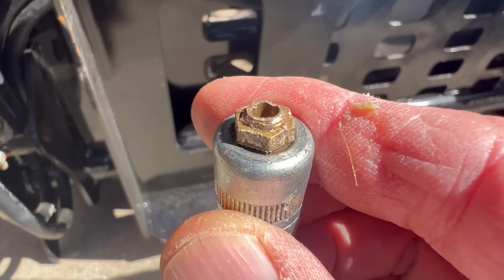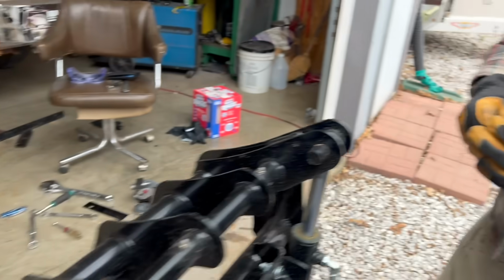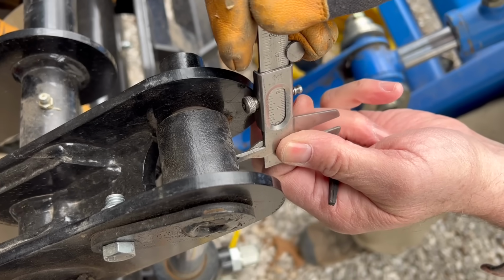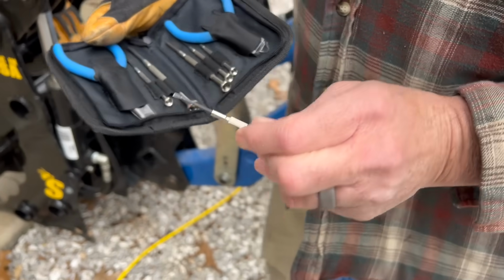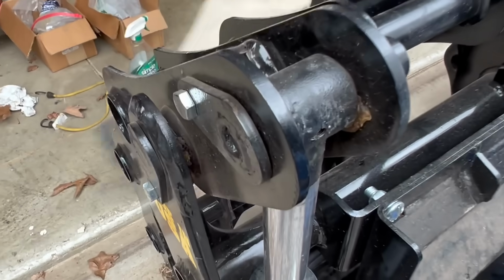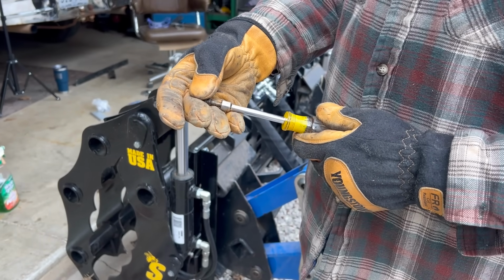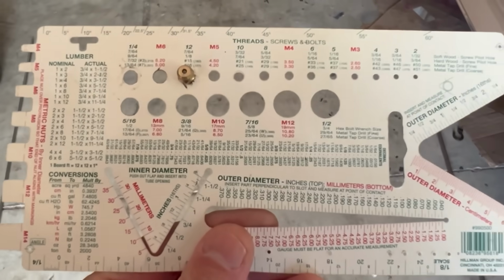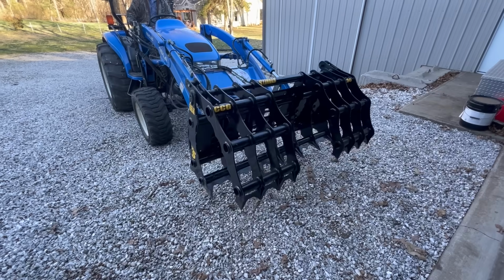How to Replace a Broken Grease Zerk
In today’s video, we’re going to walk you through the process of replacing a broken grease zerk on a grapple. If you’ve ever dealt with a broken grease fitting, you know how frustrating it can be – especially if it’s one that’s hard to access or repair. Whether you’re dealing with a tractor grapple or any piece of heavy equipment, knowing how to properly replace a broken grease zerk is an essential skill for maintaining your machinery and ensuring it runs smoothly.

Grease zerks, also known as grease fittings, are essential for keeping the moving parts of your equipment well-lubricated. If one of them breaks or gets damaged, it can result in a lack of lubrication, leading to premature wear and tear on your equipment. Replacing a broken grease zerk helps to keep your machinery running efficiently and prevents unnecessary damage in the long run.

The first step in replacing a broken grease zerk is determining what type of fitting you have. There are two main types of grease zerks: threaded and pressed-in. Threaded zerks are typically easier to replace, but pressed-in zerks are increasingly more common and cheaper to manufacture.  The simplest way to figure this out is to compare the broken fitting to a good one.

A threaded grease zerk has a base that looks like a nut, which allows it to be tightened or loosened. This makes it easier to replace with the right size fitting.  A pressed-in fitting doesn’t have threads, and it’s held in place by the pressure of being pressed into the hole. These can be a bit trickier to replace, as it often requires tapping the hole and converting it to a threaded zerk.

For our case, I had accidentally broken off the grease zerk on the left side of my grapple (if you're sitting on the tractor), while the one on the right side was still intact. So, we decided to remove the good zerk and inspect it to determine what type we were dealing with.  Using the good zerk, we could easily confirm that it was a threaded grease fitting.

After determining that the fitting was threaded, we began the process of removing the broken stub that was still stuck in the grapple. Our first attempt was to use a screwdriver to turn it counterclockwise, hoping to loosen it. Unfortunately, this didn’t generate enough pressure to break the stub free.

At this point, we used an EZ-Out tool to remove the broken piece. An EZ-Out is an extractor is a tool for removing broken or seized screws. There are two types: one has a spiral flute structure, commonly called an easy out after the trademarked name EZ-Out; the other has a straight flute structure. We recommend having a set of EZ-Outs in your toolbox, especially for situations where a broken bolt or zerk needs to be removed. If you don’t already own a set, check out my Amazon Affiliate link for a high-quality EZ-Out set Our EZ-Out quickly got the broken zerk stub out, making it much easier to continue the repair.

Next, we needed to find a suitable replacement for the broken grease fitting. We used a plastic thread gauge to measure the size of the threads. While these gauges are handy, they tend to be a little inaccurate, so we weren’t fully relying on it for precision. The best way to find a replacement is by taking the good zerk to an auto parts store.  After some searching and measuring, we determined that the correct replacement was a 6mm x 1 thread zerk. We picked up an assortment of zerks in that size, and once we returned, we were able to successfully install the new zerk. It fit perfectly, and the grapple was ready to be used again.

Had the grease fitting been pressed-in instead of threaded, the repair would have been a little more complicated. For this zerk, we would need to remove the pin that attaches the hydraulic cylinder to the grapple and tap it out to create threads for a new threaded fitting.  Trying to install a new pressed-in fitting is rarely successful.

Overall, this process took us just under an hour, including the trip to the parts store. Once the new zerk was installed, we were back to using the grapple with proper lubrication, making sure everything ran smoothly again.